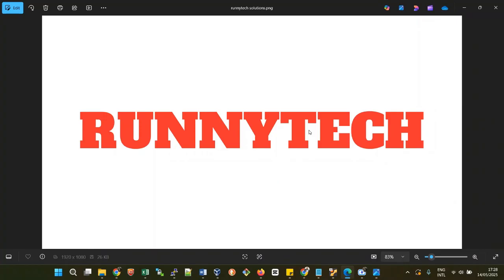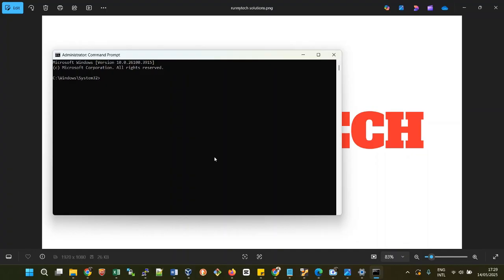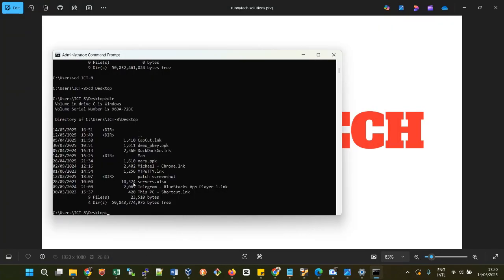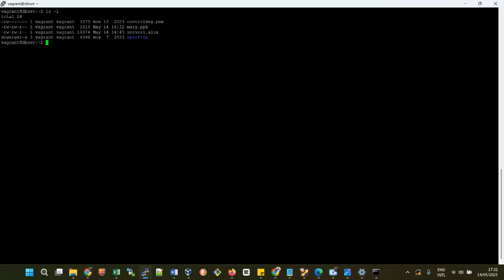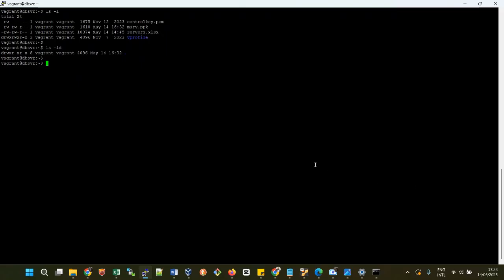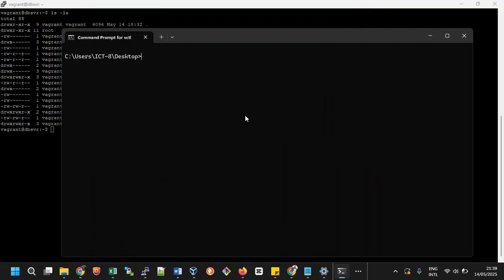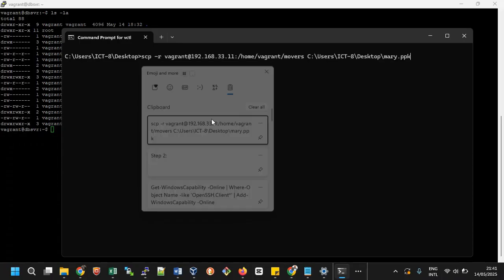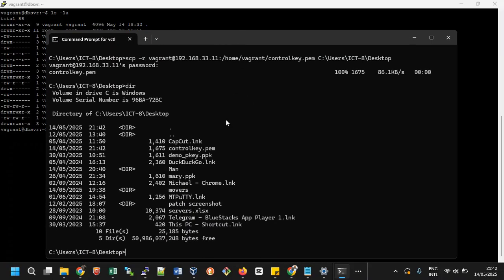The Ultimate SCP Guide Copy Files Both Ways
Master simple, secure file transfers between Windows and Linux using SCP step-by-step.